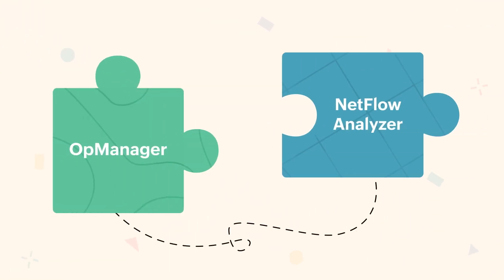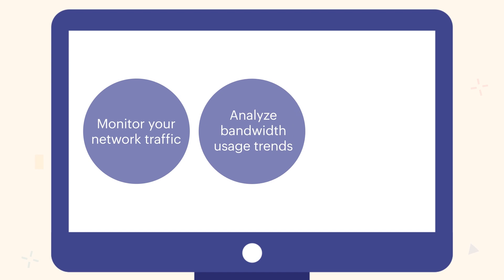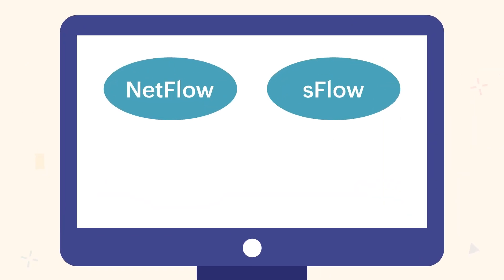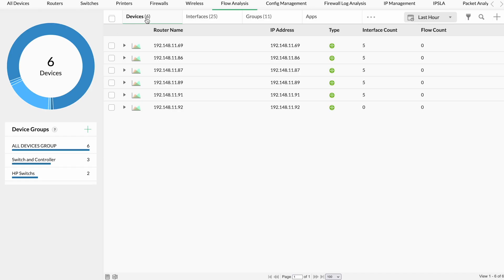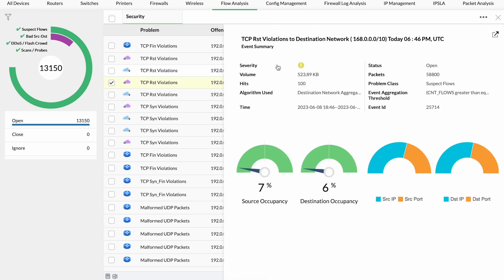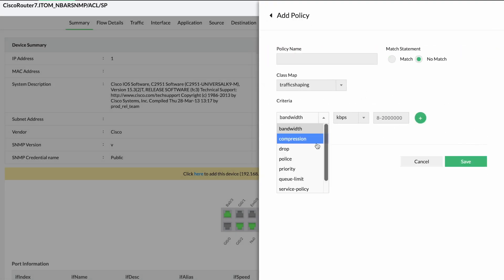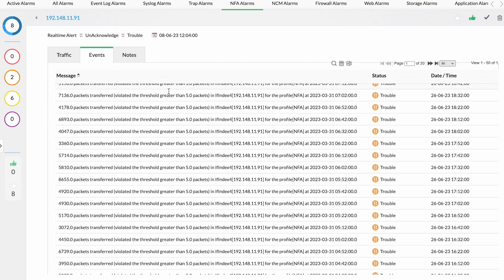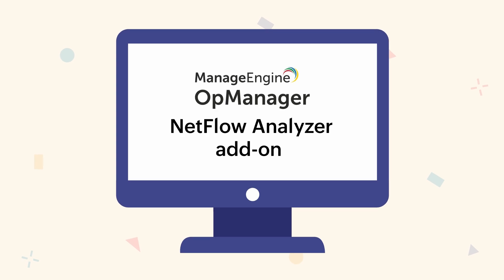NetFlow Analyzer as an add-on to OpManager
In today's rapidly evolving digital landscape, traditional network monitoring models are no longer sufficient to manage complicated and critical IT infrastructures. Network performance management is not solely dependent on network devices and servers and is highly reliant on network traffic.

This video provides an overview of how ManageEngine NetFlow Analyzer, as an add-on to OpManager, focuses on network traffic management as a comprehensive approach to simplify all aspects of network performance management within a centralized console.